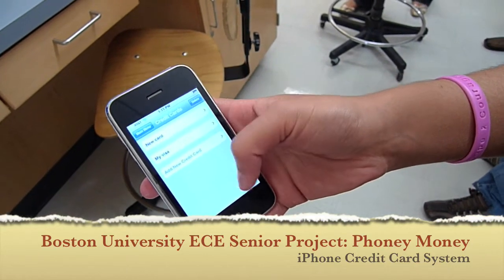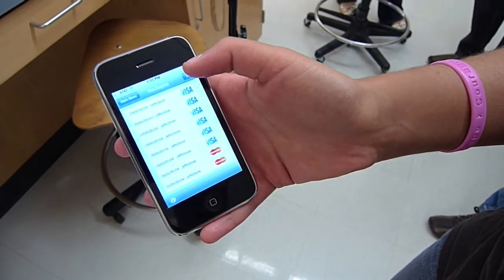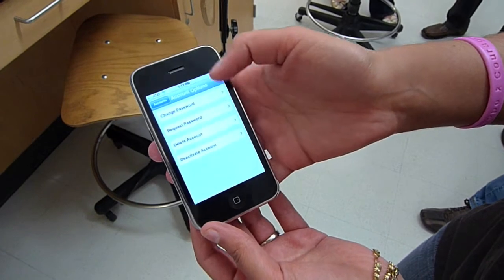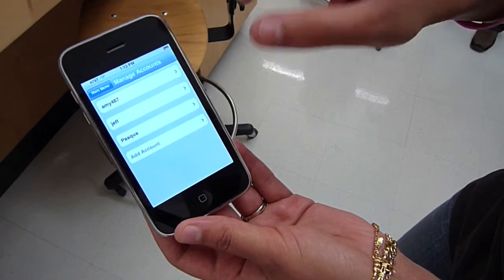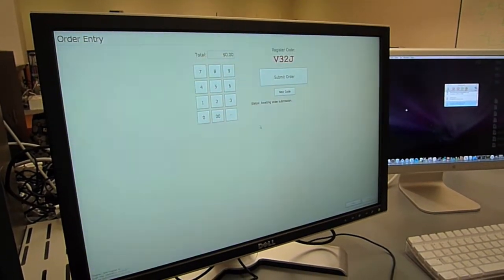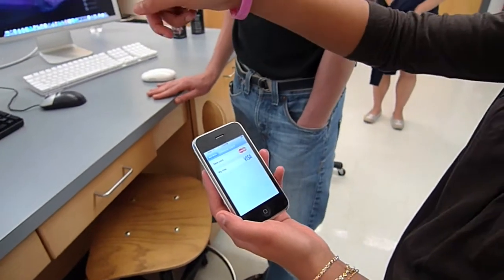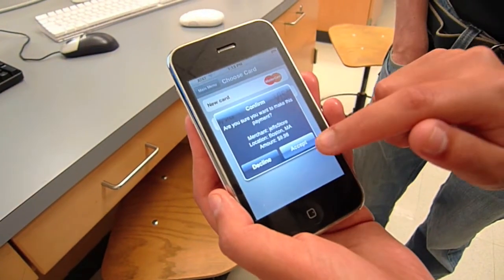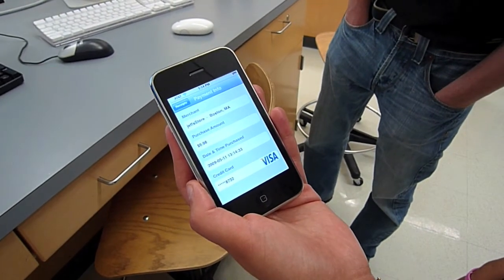"Phoney Money" iPhone Credit Card System Live Demonstration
A short explanation of ECE Senior Design Team Phoney Money's iPhone credit card system.

Team Members: Kevin Allgaier, Brianna Carges, Amy Costandi, Barry Lai, Jeffrey Li

Phoney Money is a software and web service package that replaces a customers credit card with his or her iPhone for in-store transactions. This system allows iPhone owners to use their iPhones to make secure in-store credit card payments and allows stores to accept those payments. Targeted issues and major requirements in this project include enterprise scalability, security, and robustness. With a diverse set of needs, Phoney Money leverages several technologies, including: Objective-C, Java, JSP, MySQL, Transport Layer Security (formerly SSL), and the Extensible Messaging and Presence Protocol (XMPP) for communication between clients. In a typical transaction using this system, a customer approaches a store running customized point-of-sale software. Phoney Moneys web service middleware then allows customer and cashier to identify each other and to send relevant credit card and price information over the internet. The customers credit card is then charged via the merchants existing payment processing service. This model requires no additional hardware and therefore requires minimal change for the merchant.

Phoney Money expands the marketplace by providing customers and merchants with another means of exchanging goods and services. That is, it enables a whole new class of transactions  would-be customers who have forgotten their wallets but have their phones can do business with merchants through our system. This platform also introduces mobile Web capabilities to the point-of-sale checkout process, laying a foundation for opportunities to streamline and enhance the commercial checkout process. In a market where the cellular phone has already combined the functionality of several other devices, merging the wallet is a logical step.

The system includes iPhone software for customers, register software for merchants, a back-end server that connects the customer to the merchant, and user documentation.